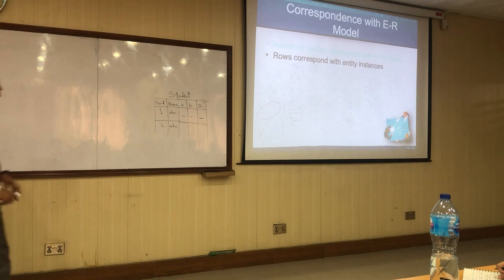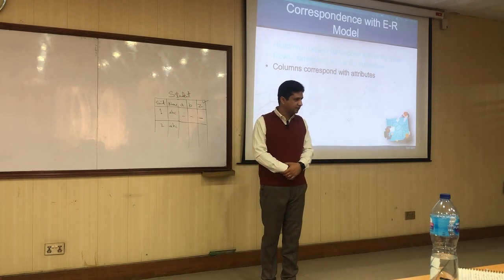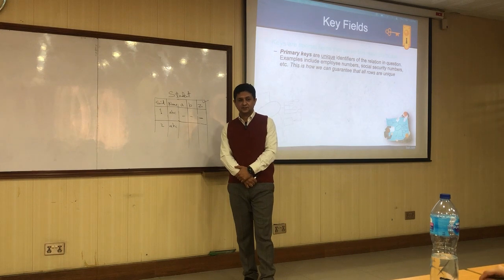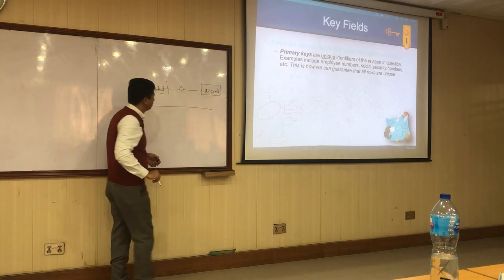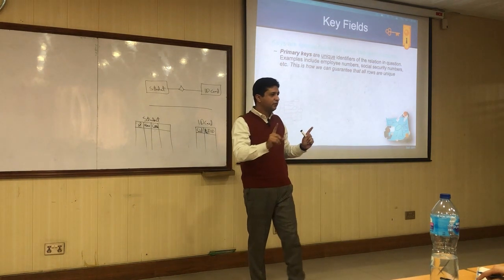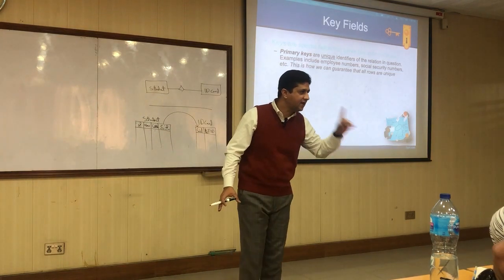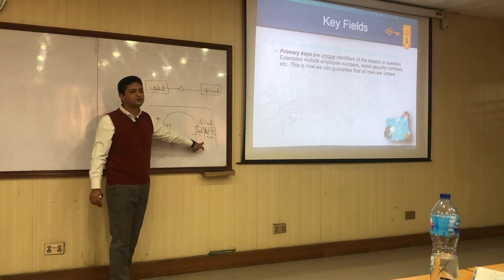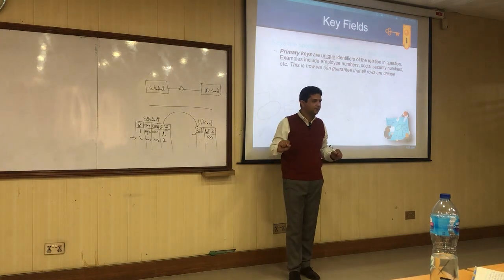Primary and Foreign Keys in Relational Design: Database systems design